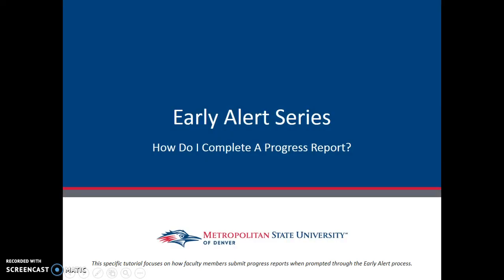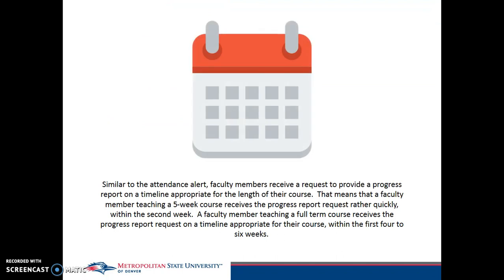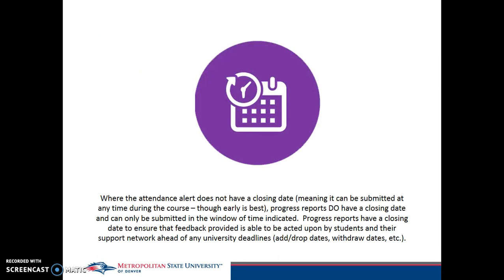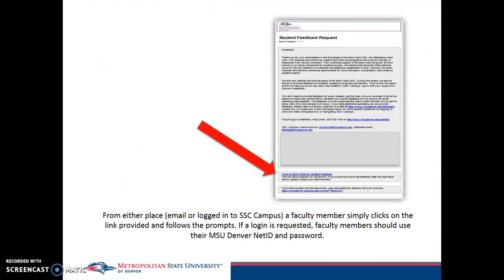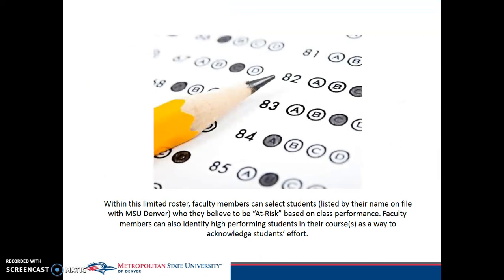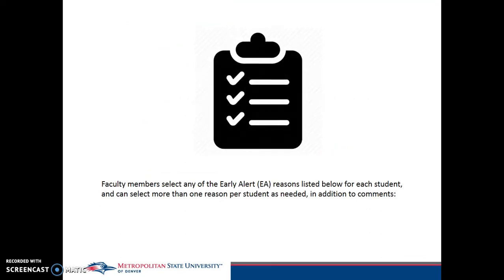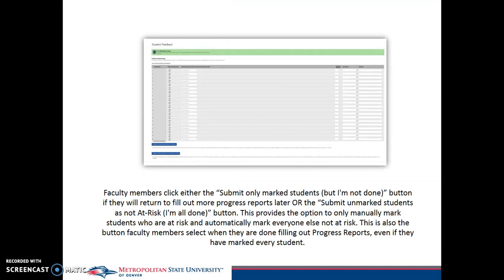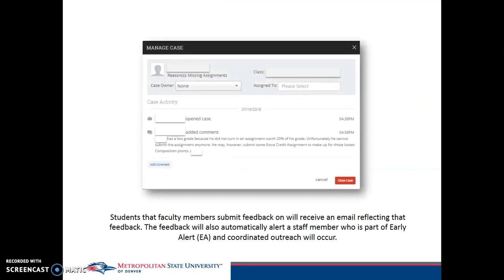Early Alert Series #3 - How Do I Complete a Progress Report?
This specific tutorial focuses on how faculty members submit progress reports when prompted through the Early Alert process. ​